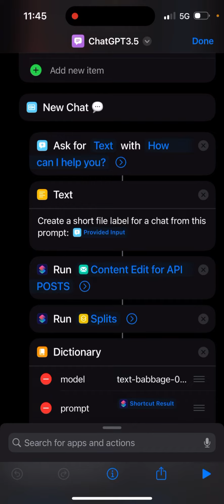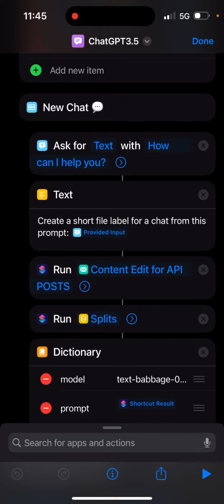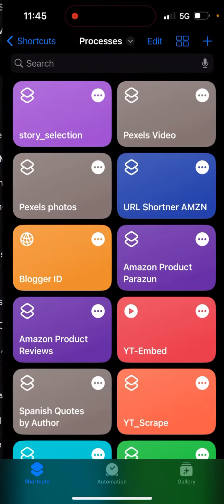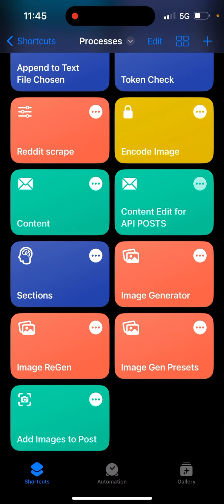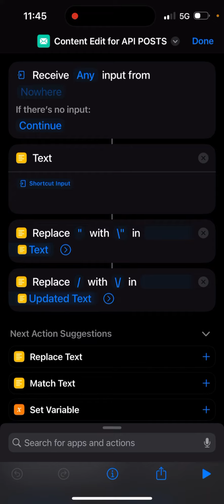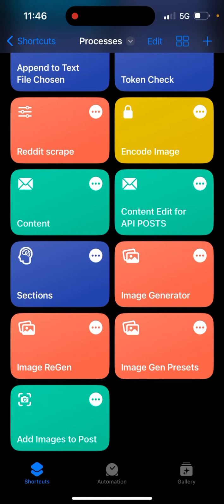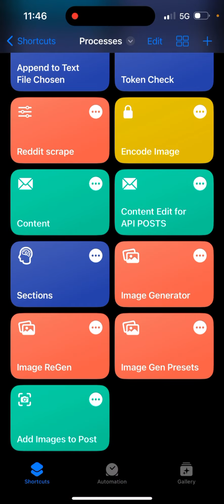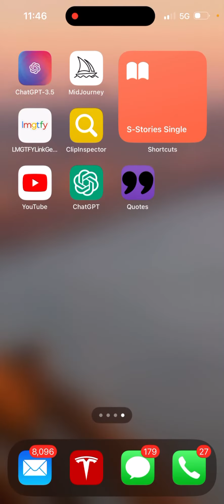Reusable Shortcuts Example